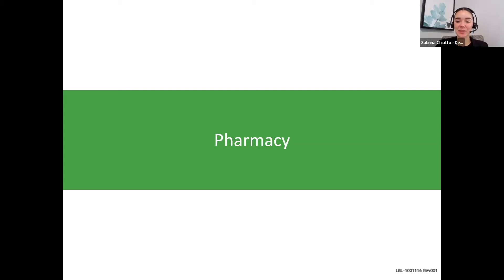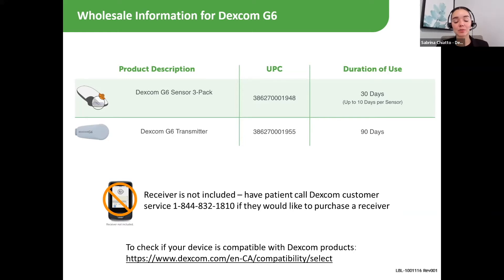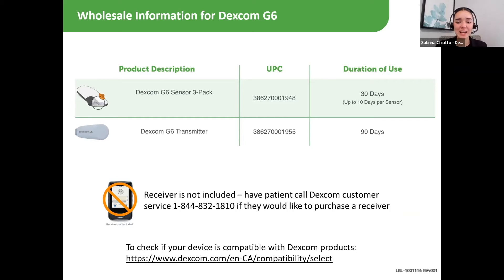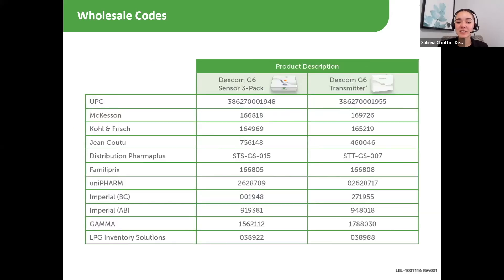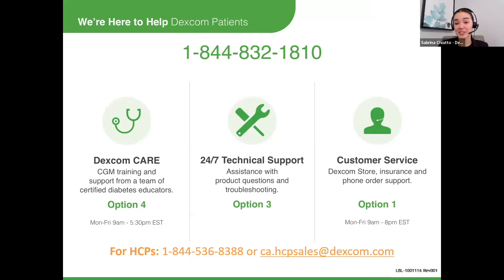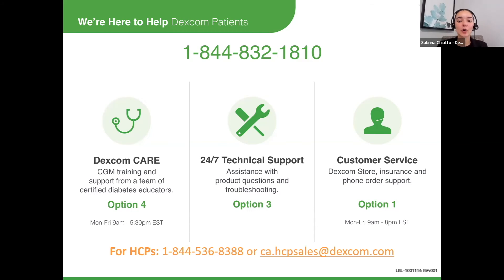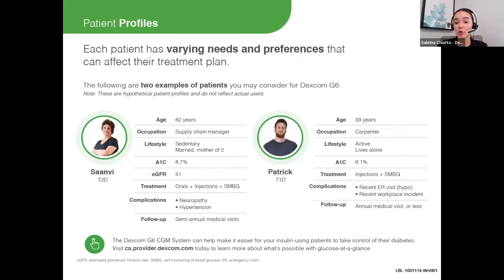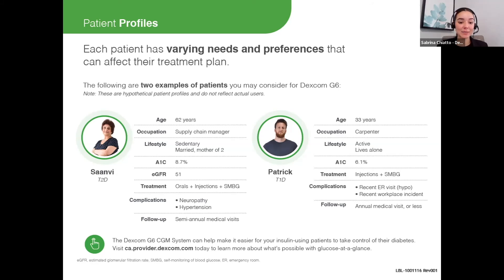Dispensing Dexcom G6 in Pharmacy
This video provides information on dispensing the Dexcom G6 Continuous Glucose Monitoring (CGM) System in pharmacy.
LBL-1001116 Rev001